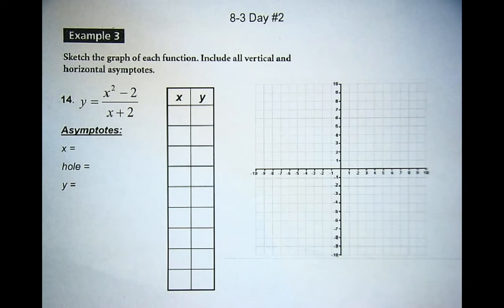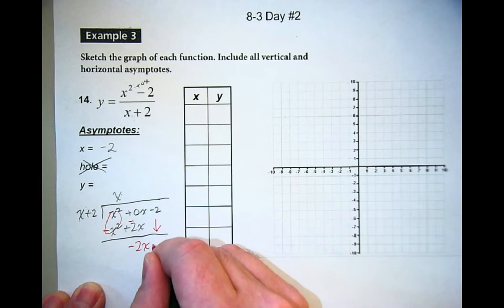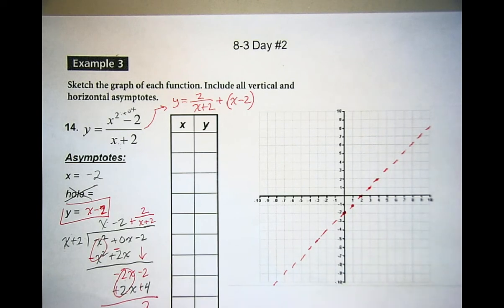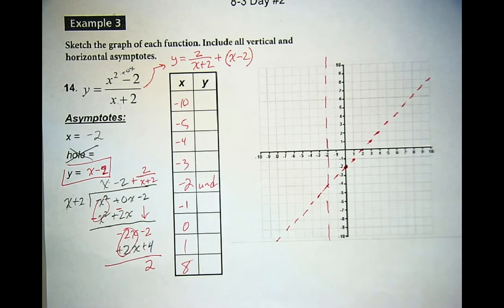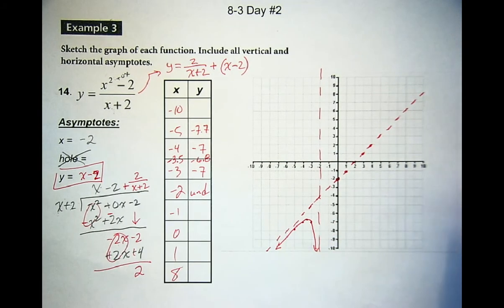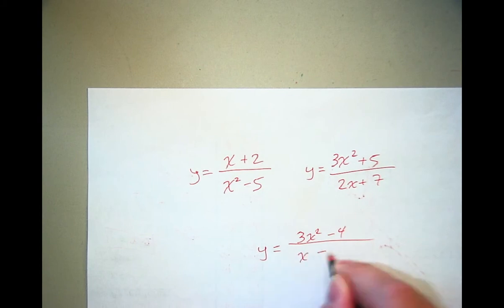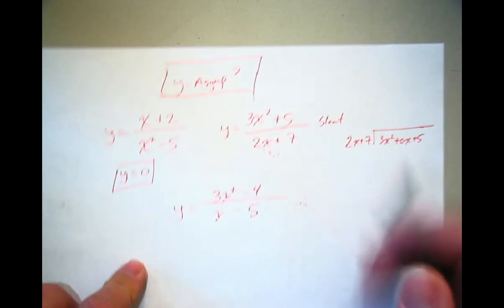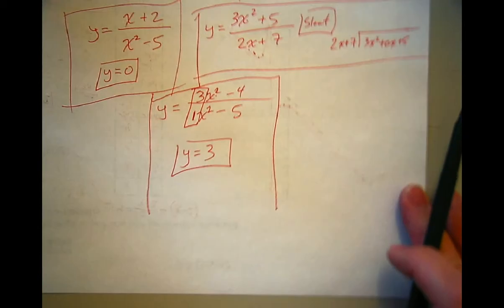Trig 8-3, Rational Functions & their graphs, Part C